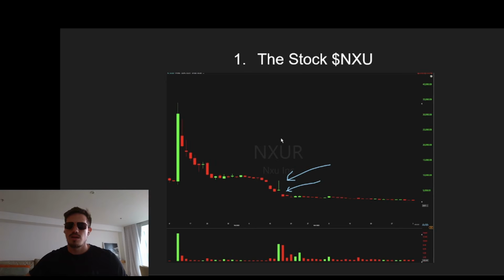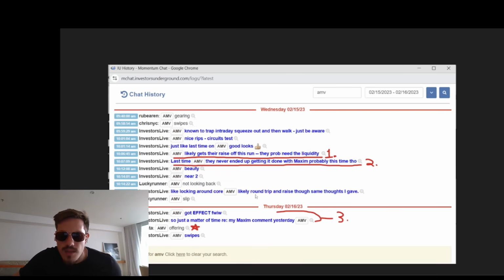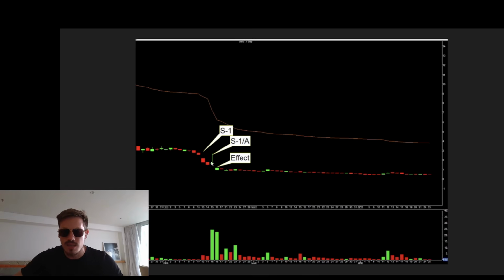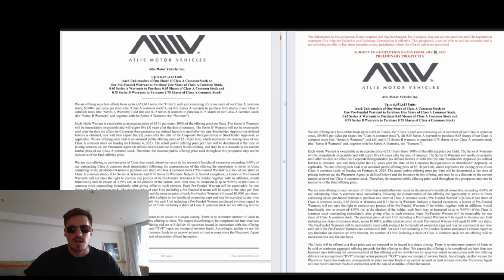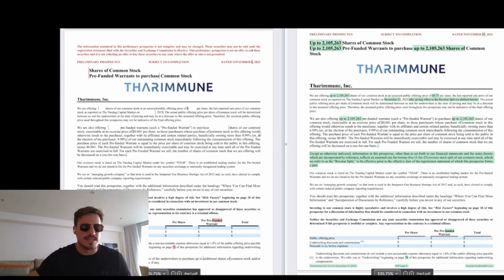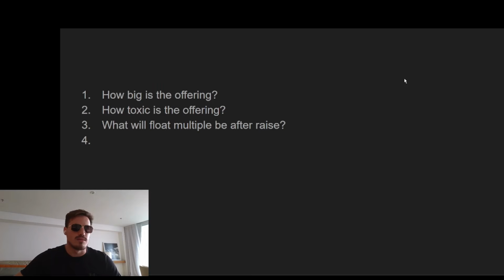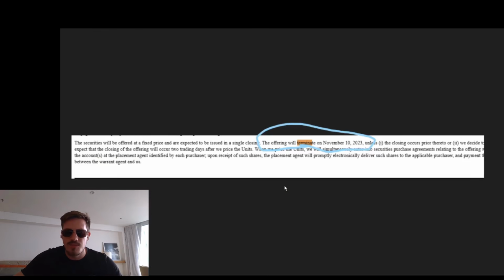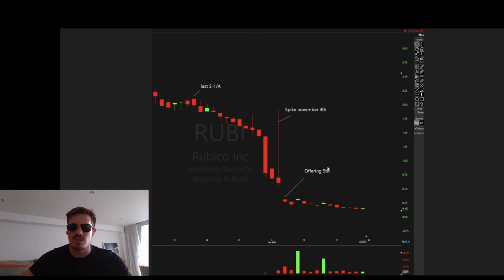How to find an Edge + S-1's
Go over a walkthrough of how an idea became a setup.